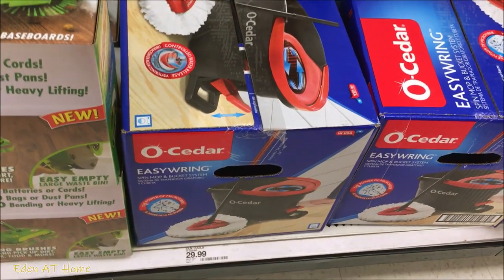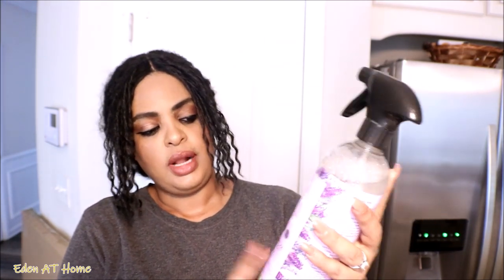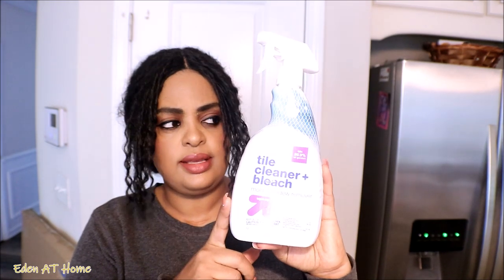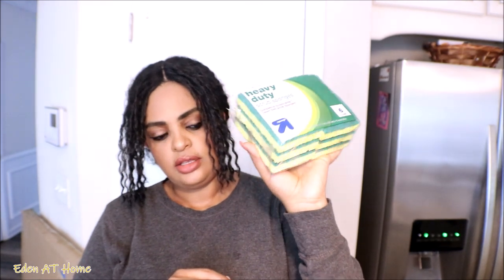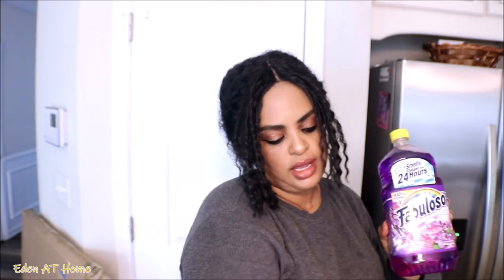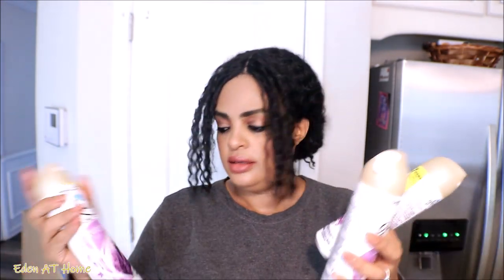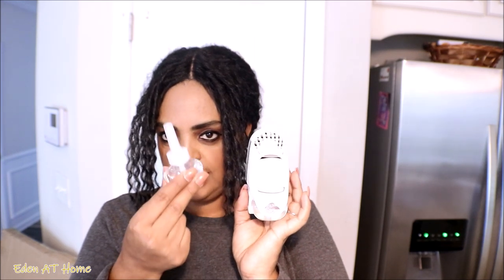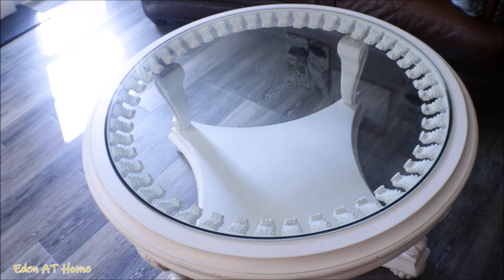Shop With Me; At Home, Target Haul Fall 2019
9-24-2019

CODE: Eden5

Organized Kitchen